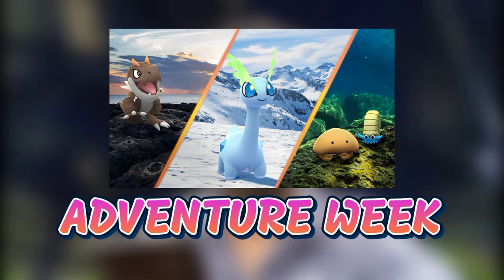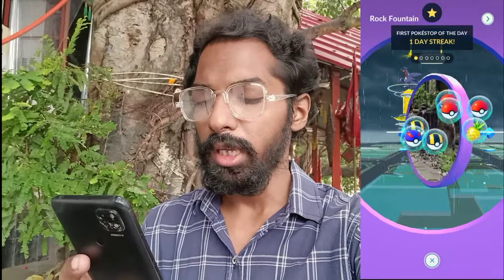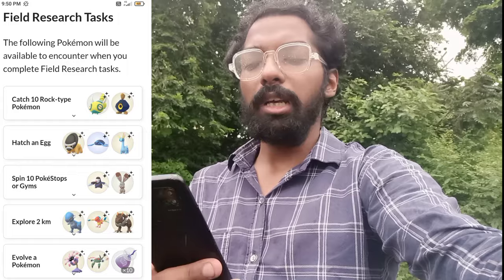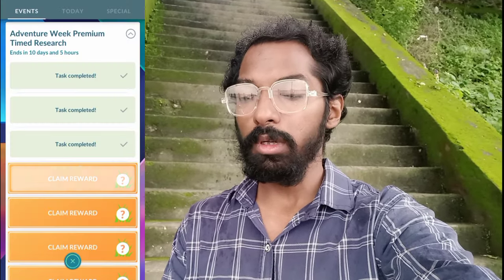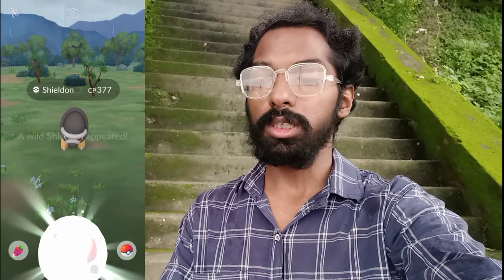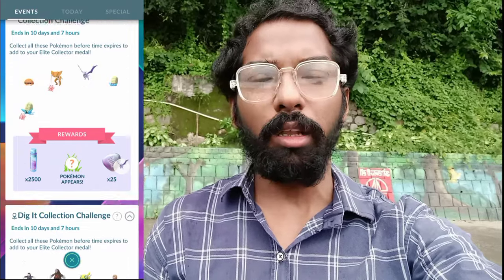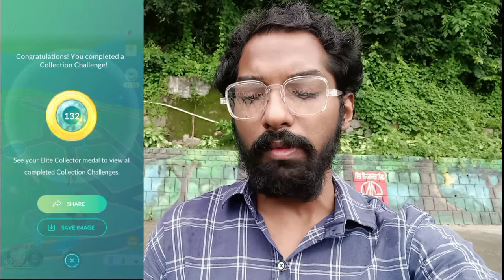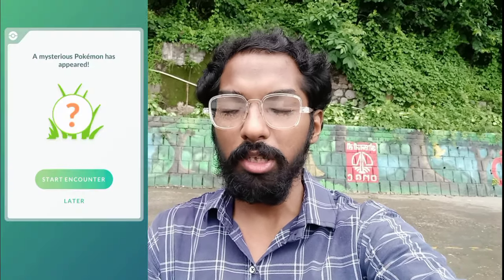The Perfect Time to Complete This "OLD" Research! Pokemon Go *Adventure Week* 2024...